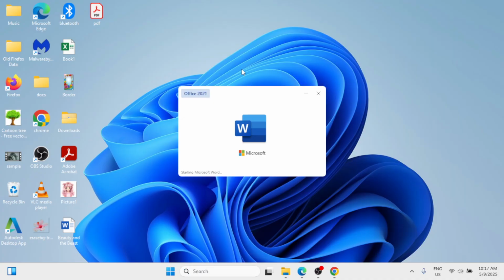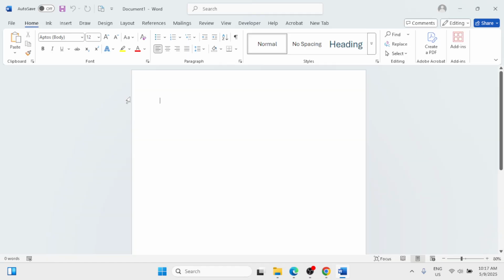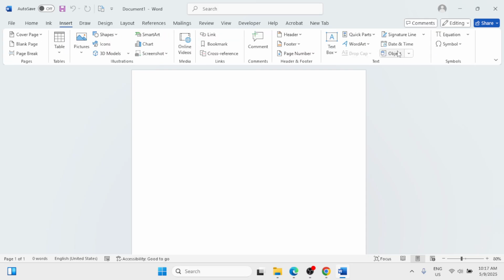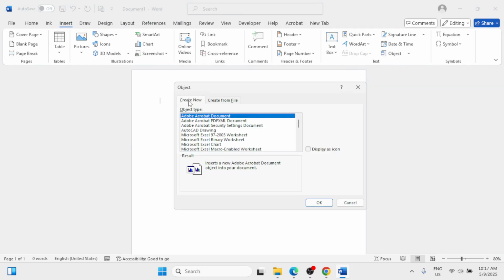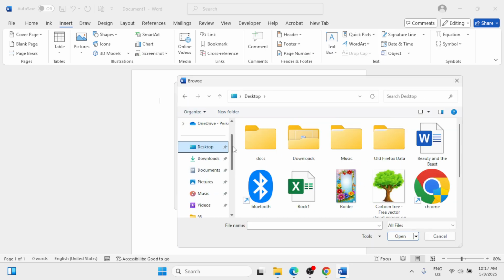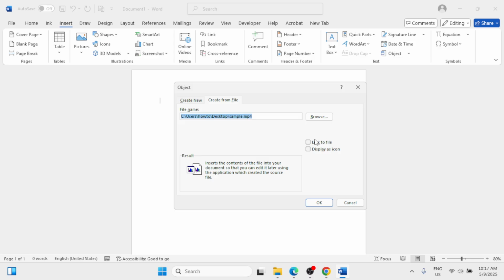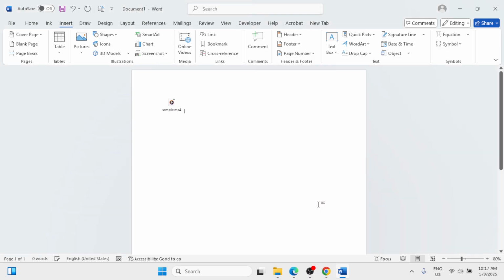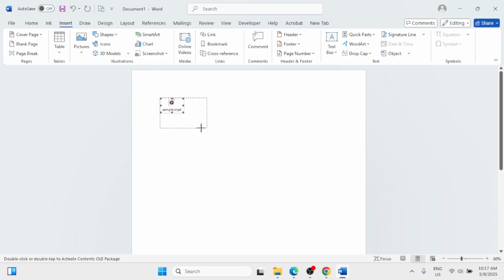How To INSERT An Audio In Microsoft Word - GUIDE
Learn how to insert an audio file in Microsoft Word with this easy step-by-step guide.
Perfect for interactive documents, presentations, or study notes.
Use simple tools to embed and play audio directly within your file.
Watch now and enhance your Word documents with sound!